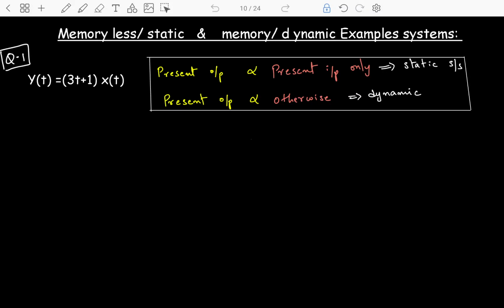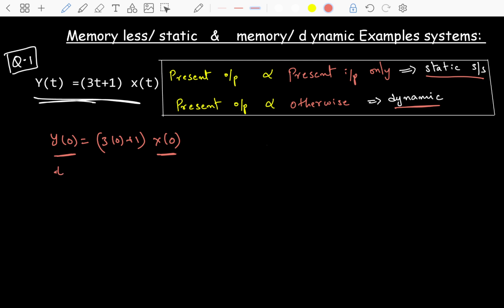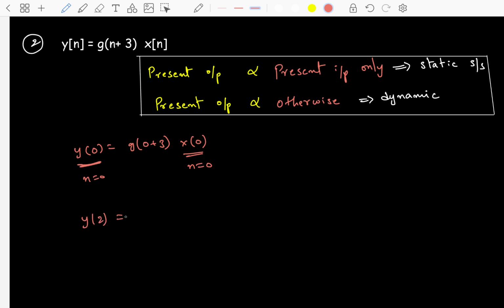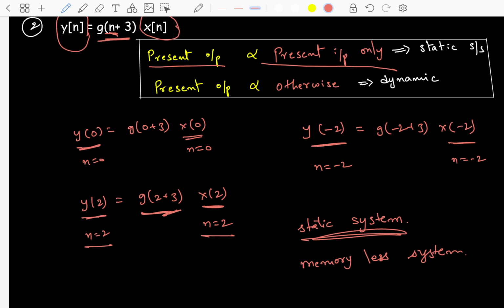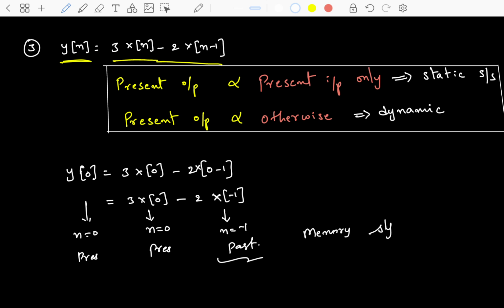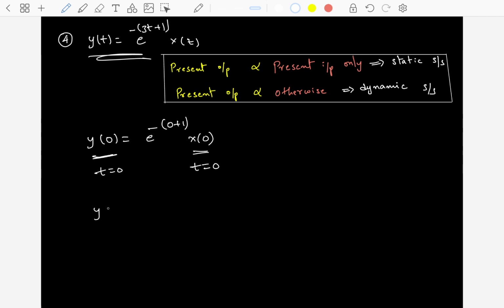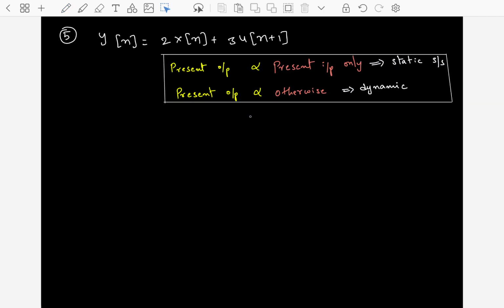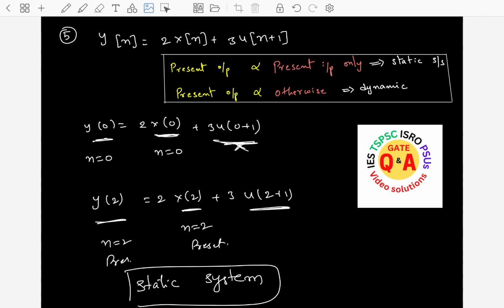Questions of Static & Dynamic systems: Signals & Systems: |Gate | IES | ISRO |TRANSCO |GENCO |TGPSC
Gate,   ISRO,    IES(Engineering Services), NTPC, state PSUs and all other PSUs previous Questions and Answers.

Example problems for Static and Dynamic Systems.
Questions of Static 9memory less) and Dynamic (Memory) Systems.

GATE,
PSUs,
State PSUs,
TSPSC,
TGPSC,
APPSC,
NTCPC,
ONGC,
BSNL,
ISRO,
BARC,
AAI,
RRB,
POWERGRID,
POLYTECHNIC LECTURER,
TRANSCO,
GENCO,
WATER BOARD MANAGAER,
FRO,
AE,
Assistant Engineer,
AEE,

similar searches:
static systems
dynamic systems
dinammic systems
memory less systems
memory systems
signals & systems  gate questions and answers
gate signals questions and answers
systems questions and answers gate

similar questions:
ss
s&s
signals questions and answers
systems questions and answers